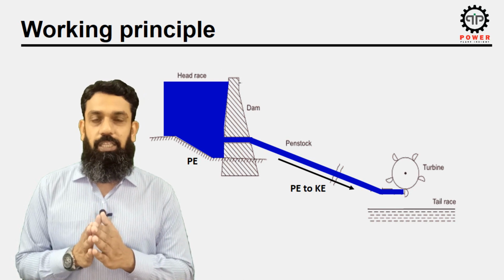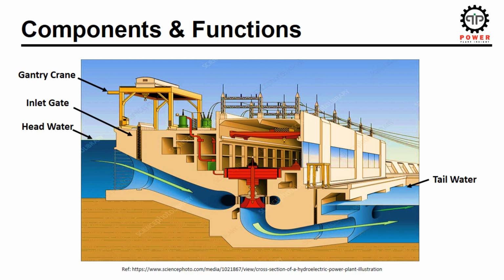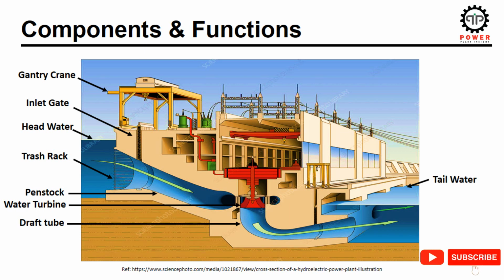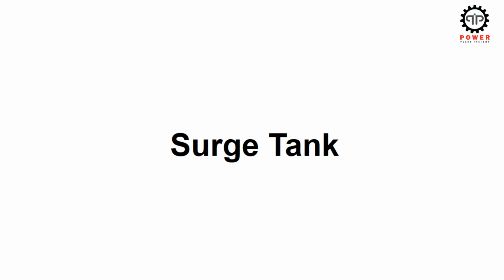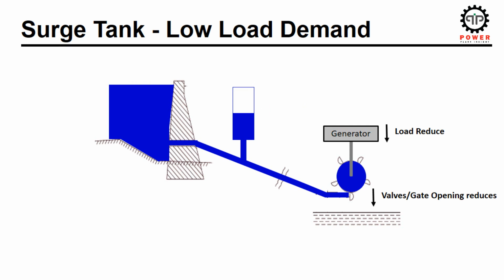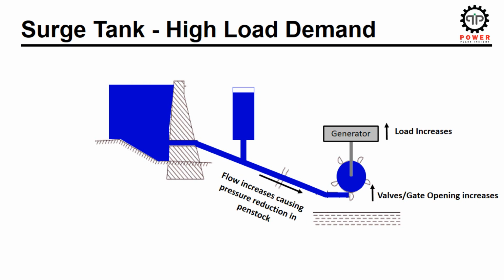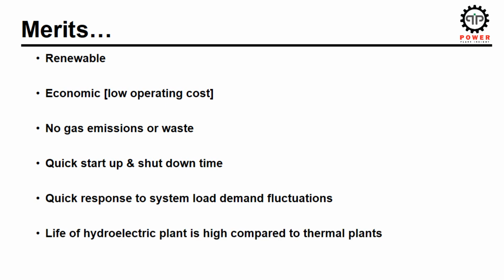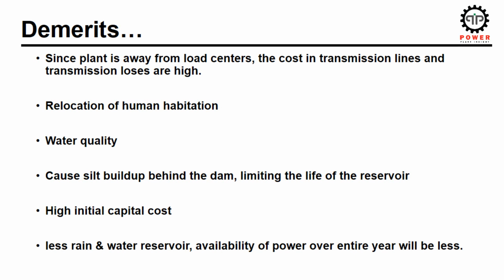How hydroelectric power plant works | Operation | Components & Functions | Surge Tank | Hydel Power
This videos contains detailed & easy explanation about "How hydroelectric power plant works". Operation of hydel power plants. Detail of major components & their functional importance in the operation of hydroelectric power plant. What is surge tank in hydel system & its operational understanding. Advantages & disadvantages of hydel systems have been explained in detail.